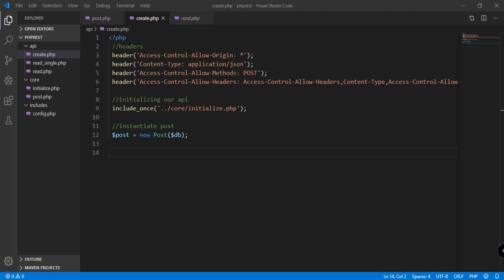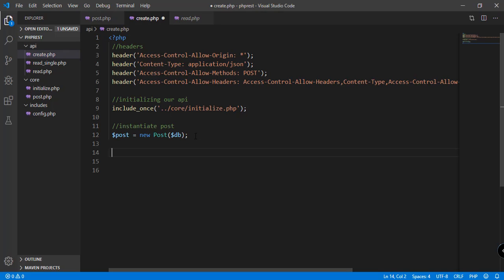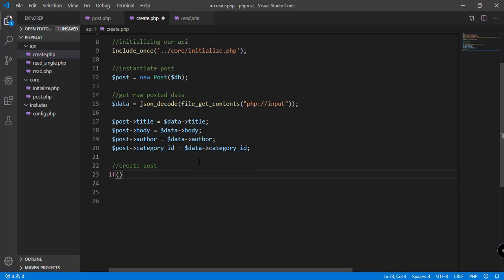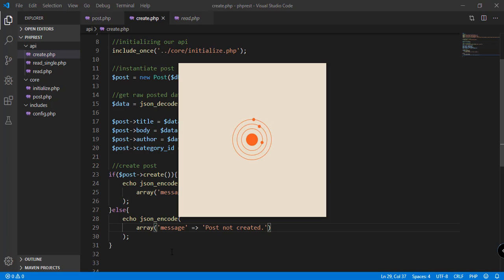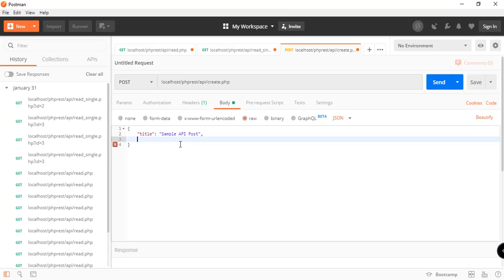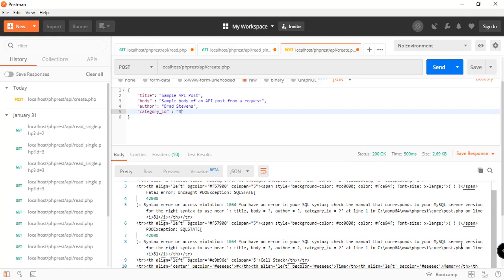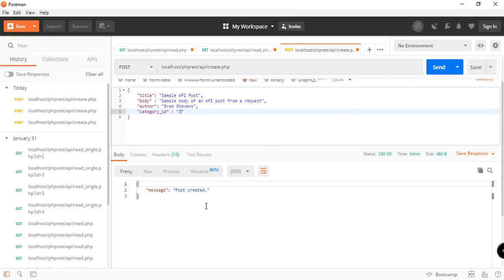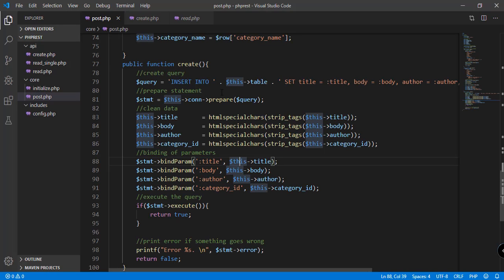PHP REST API Tutorial (Step By Step) 7 - Create Record Part 2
Welcome to the first video on Creating a simple REST API in PHP From Scratch. In this video series we will see Create and Consume Simple REST API in PHP. In this video we will see Reading records from database. Tutorial to add create feature to the PHP REST API